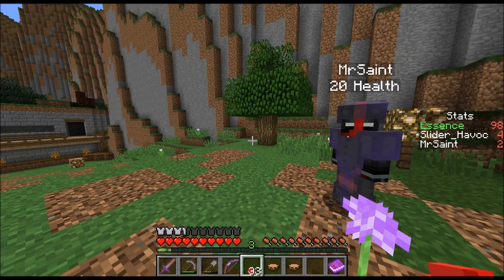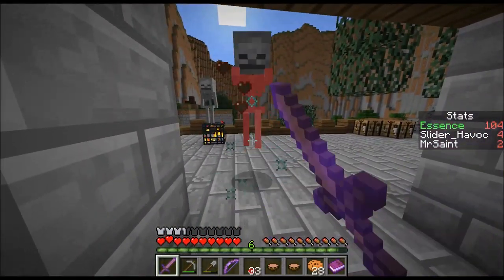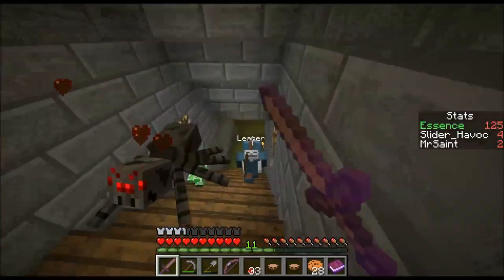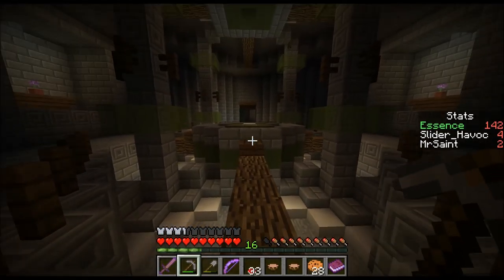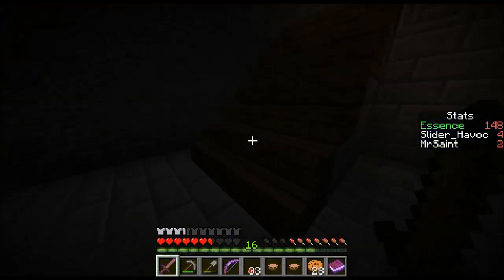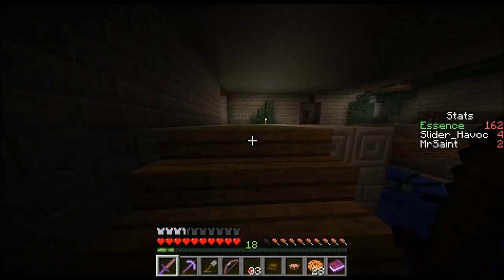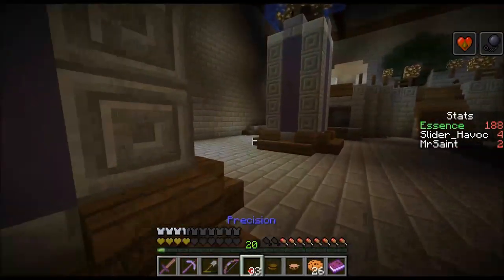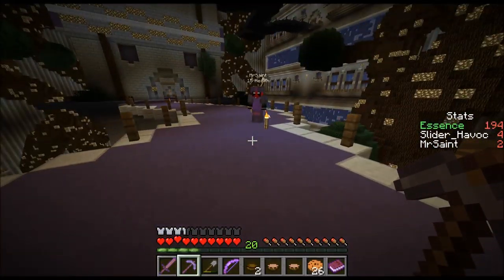Terra Restore 2 - Ep 5 - I Didn't Die This Time